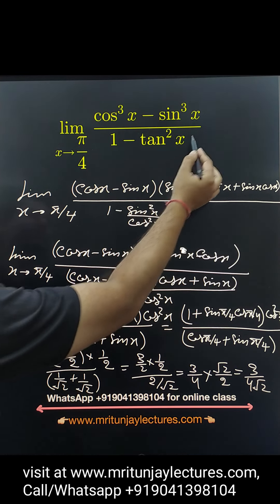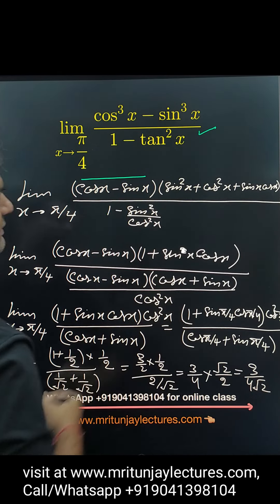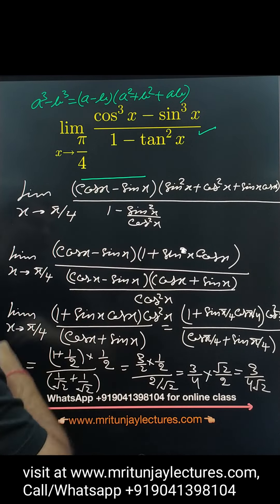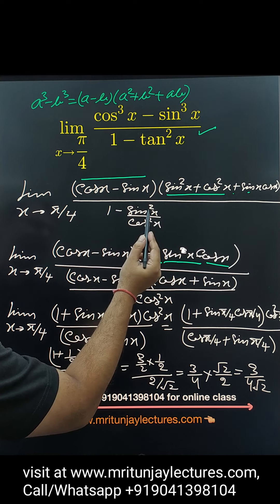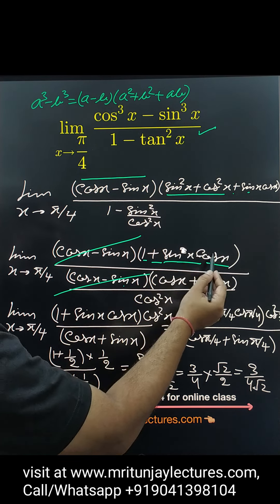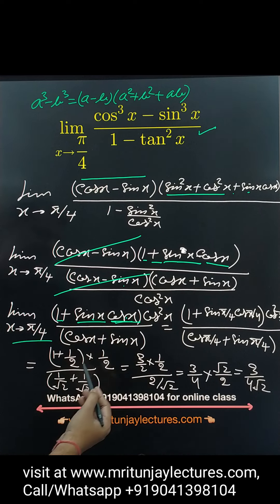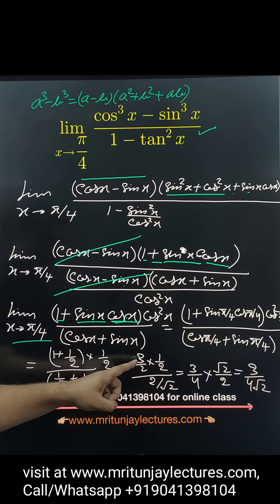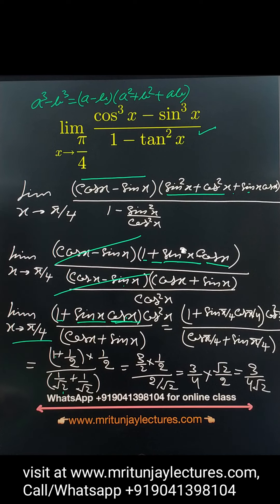How can find limit